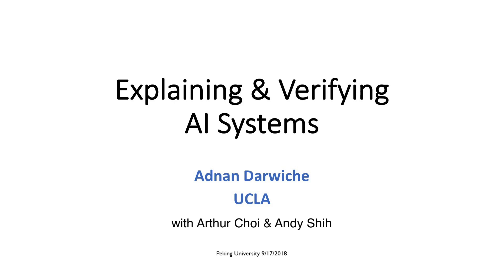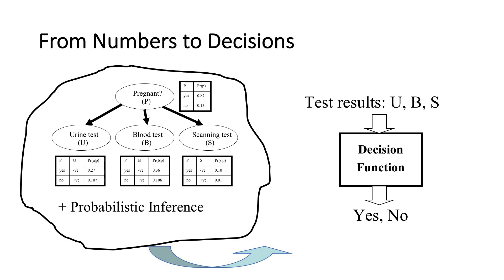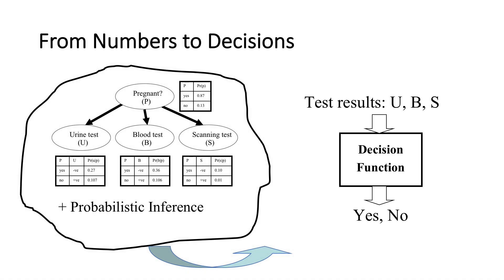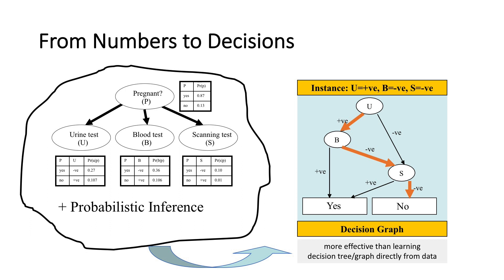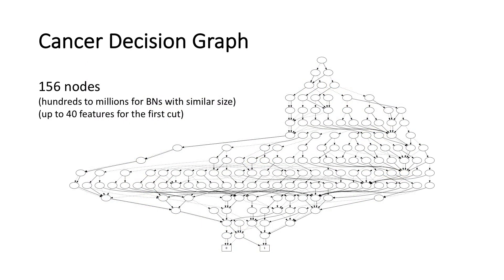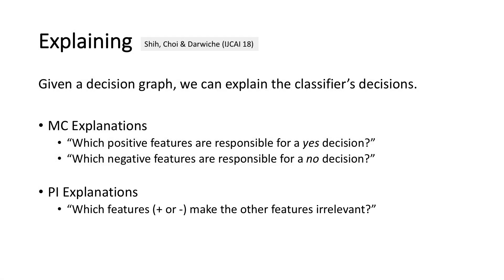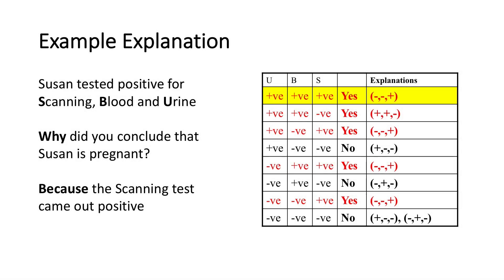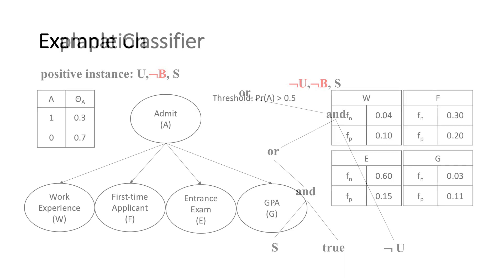Explaining and Verifying AI Systems – Adnan Darwiche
Part of a talk given at PKU, which discusses an approach for explaining and verifying Bayesian Network classifiers. First, the classifier is compiled into a symbolic decision graph. Next, classical AI and CS techniques are applied to the decision graph, to explain the classifier's decisions and to formally verify some of its properties.

This work combines techniques from Eras 1 & 2 in the history of AI; see the talk "On AI Education"

Links:
A Symbolic Approach to Explaining Bayesian Network Classifiers (IJCAI-18)